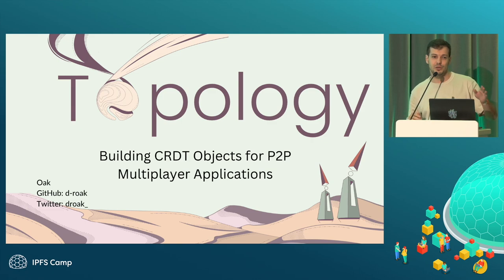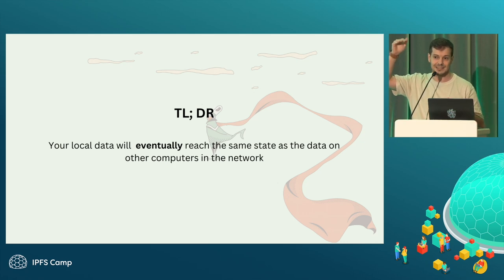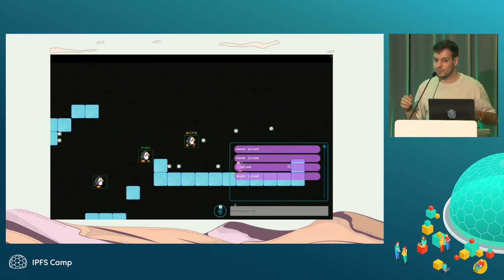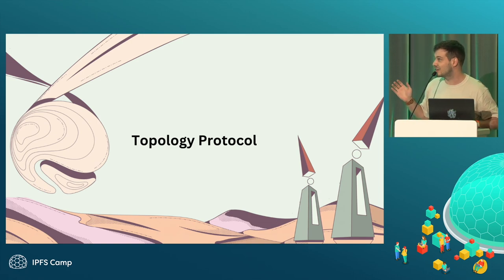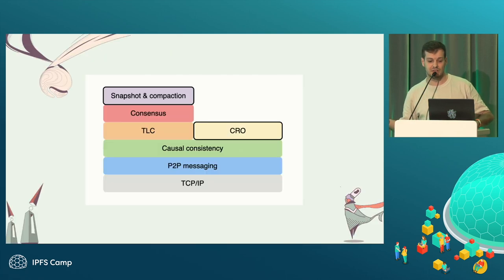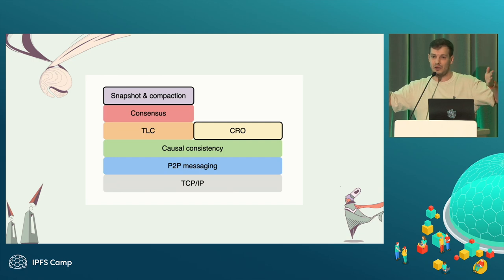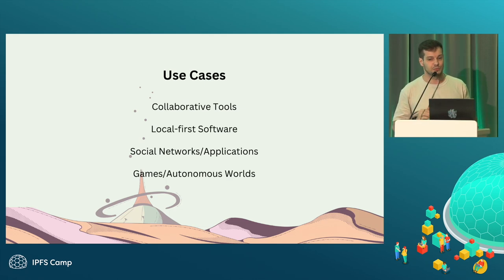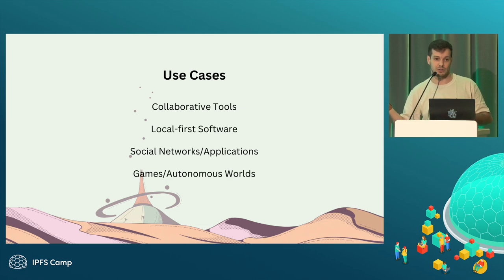Building CRDT Objects for P2P Multiplayer Applications - Oak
Participants will be introduced to the Topology Protocol. They will get a basic grasp on CRDTs, Conflict-free Replicated Objects (CROs), and some potential use cases. They will also learn how we are currently using libp2p to fulfill p2p messaging for CROs.